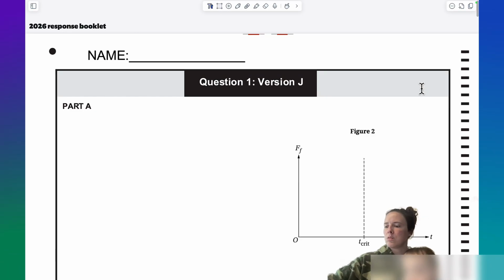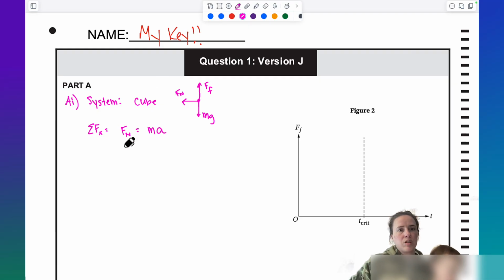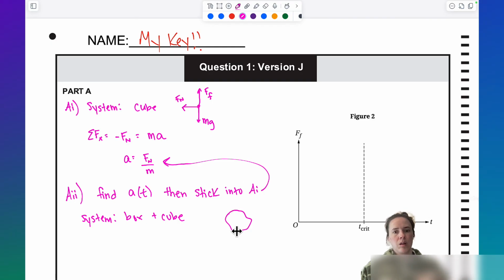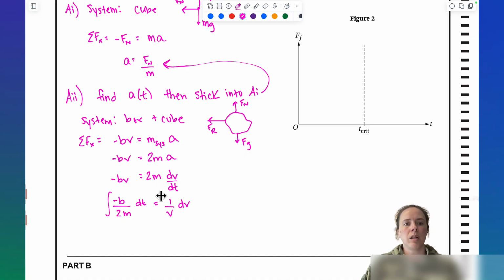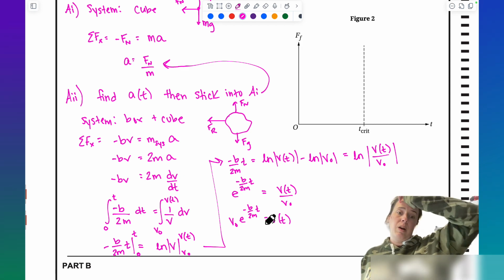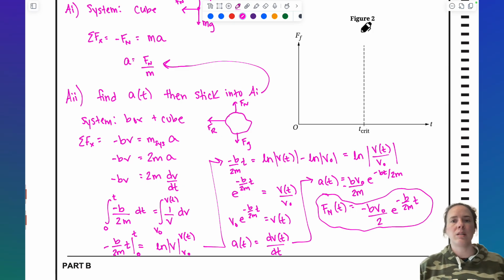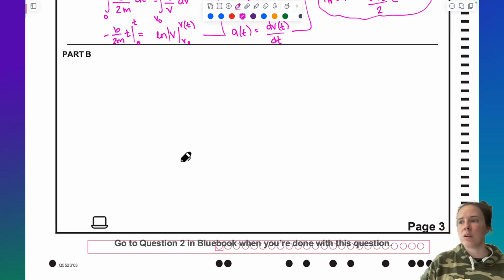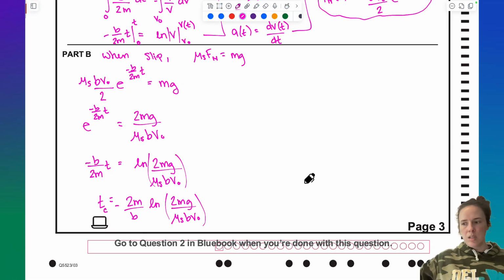AP Physics C Mechanics 2026 Form J FRQ 1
🚨 AP Physics C Mechanics 2026 FRQ #1 (Form J) Walkthrough 🚨

If FRQ #1 on the 2026 AP Physics C Mechanics exam made you stare into the void for a second… welcome. You are among friends.

In this video, we work through AP Physics C Mechanics Free Response Question #1 from the 2026 Form J exam step-by-step.

⏱️ Timestamps:
0:00 Intro
0:33 Reading the problem
0:47 Part Ai: Determine an expression for the acceleration of the cube
2:24 Part Aii: Derive an expression for the normal force as a function of time
8:36 Part Aiii: Sketch the graph of the magnitude of the friction force
10:07 Part B: Derive an expression for t-crit, the time when the block slips

This is NOT a score prediction video, and we’re not trying to guess where points were earned or lost before the AP Reading happens. This is simply a clean walkthrough of the problem and solution process so you can learn from the question while the exam is still fresh.

📚 More AP Physics C Mechanics help coming soon:
• FRQ walkthroughs
• Mechanics review videos
• AP Physics C exam prep
• Self-study support
• Calculus-based physics problem solving
• Physics tutorials for homeschoolers + independent learners